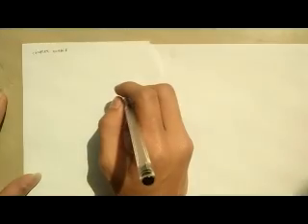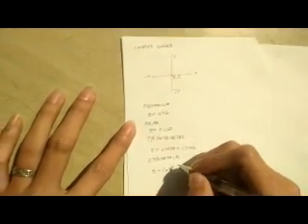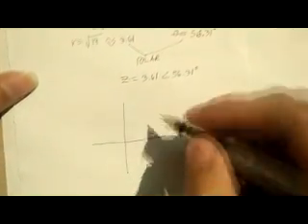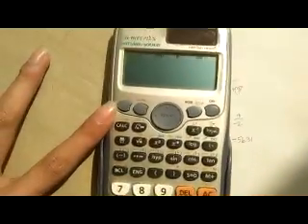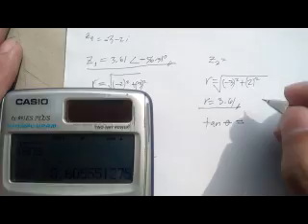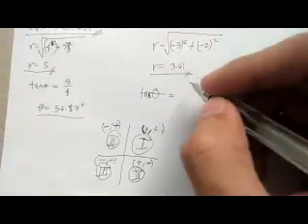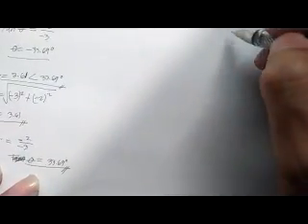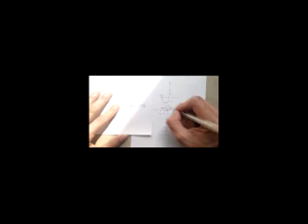20253014 - Complex Numbers